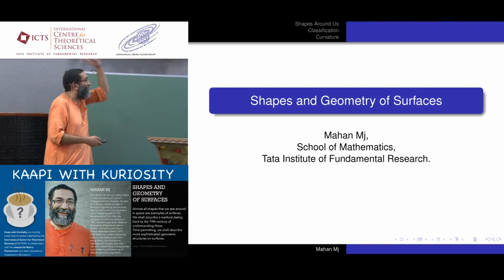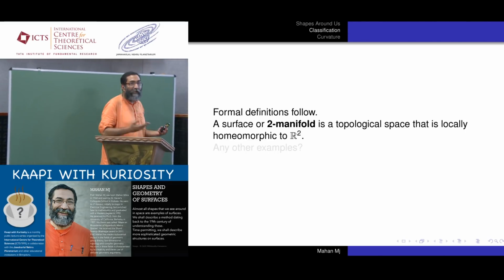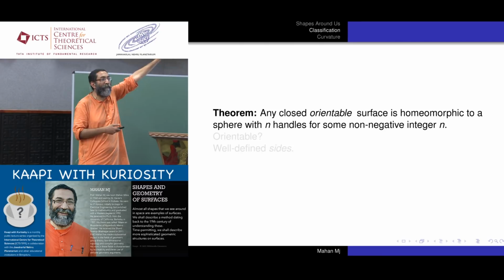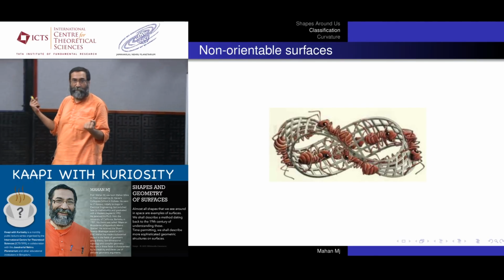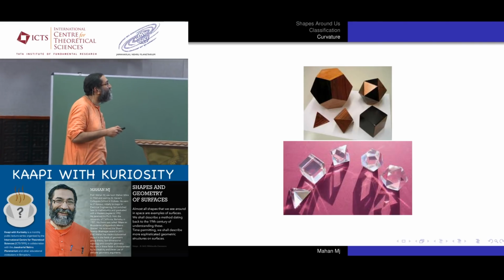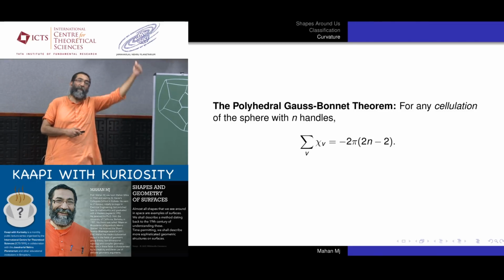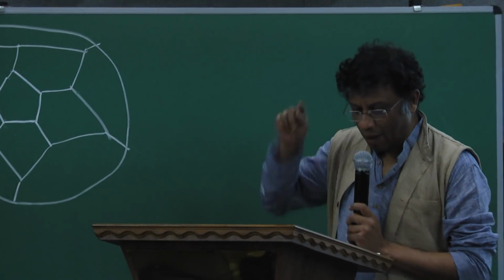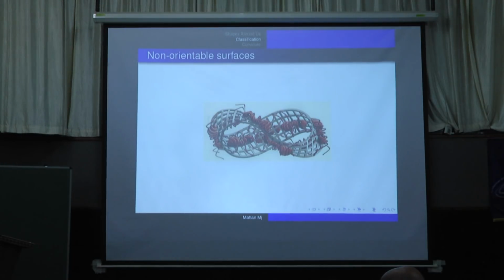Shapes and geometry of surfaces by Mahan Mj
WHEN: 4pm to 6pm Sunday, 26 November 2017

WHERE: J. N.Planetarium, Sri T. Chowdaiah Road, High Grounds, Bangalore

Almost all shapes that we see around in space are examples of surfaces. We shall describe a method dating back to the 19th century of understanding these. Time-permitting, we shall describe more sophisticated geometric structures on surfaces.